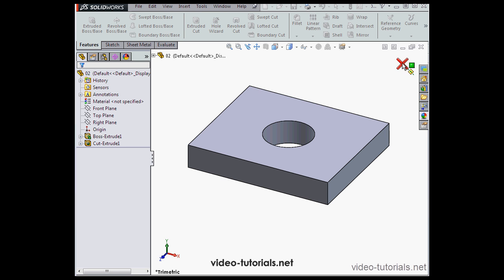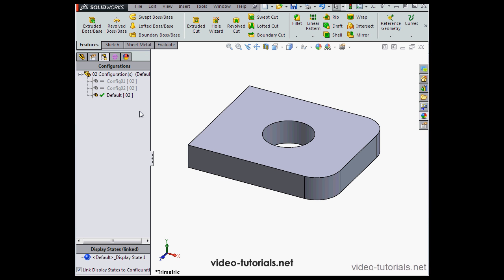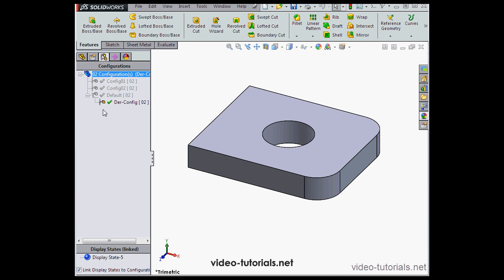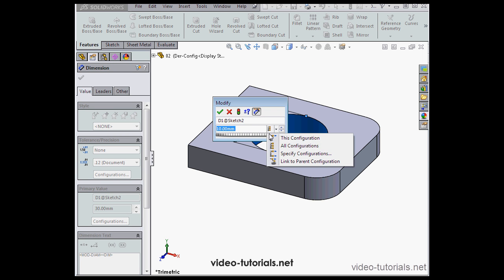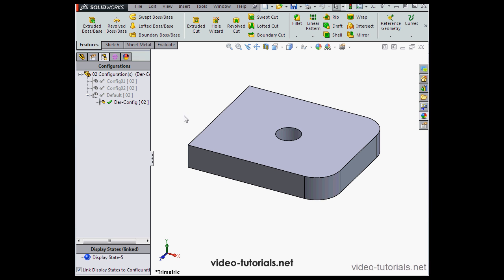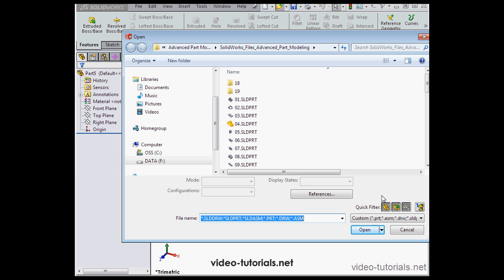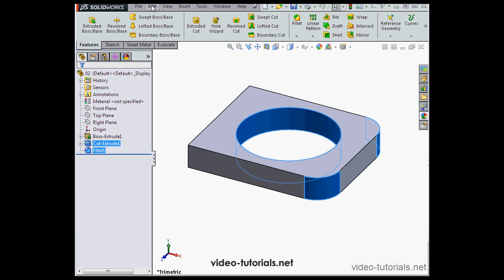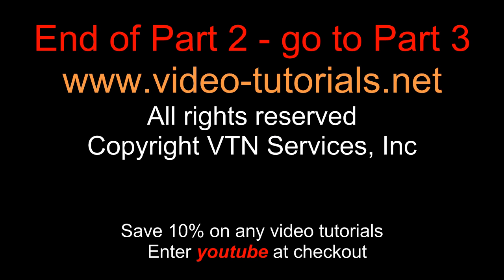How to work with configurations #2 SOLIDWORKS Tutorials (Configurations)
In this SolidWorks video tutorial, I show you how to manage configurations. This is a powerful feature of SolidWorks, allowing you to easily create and display variations of your models at the same time. From my SolidWorks Advanced Part Modeling course.  This is part 2; please see part 3 at the following